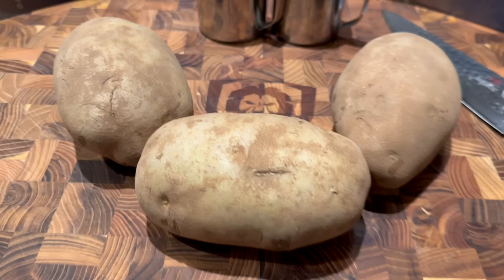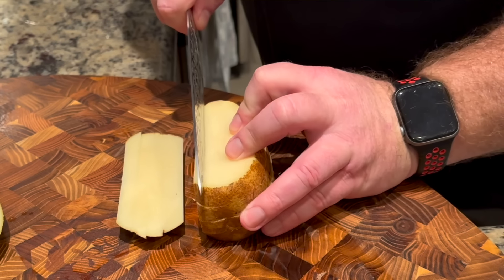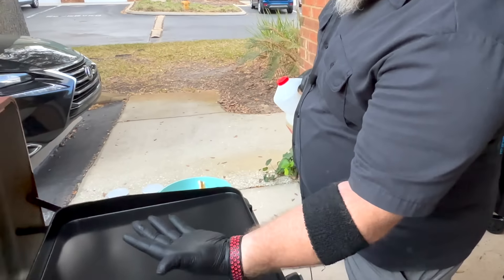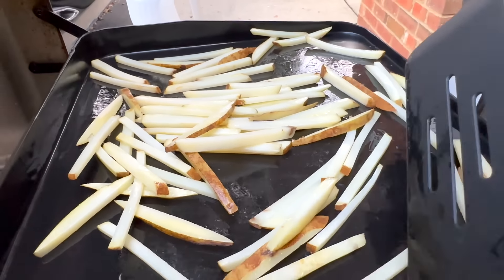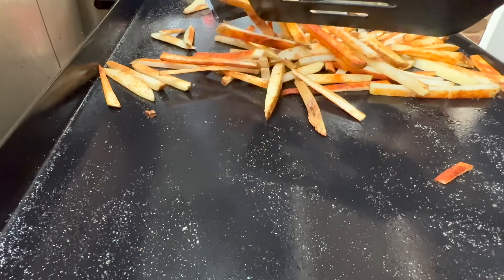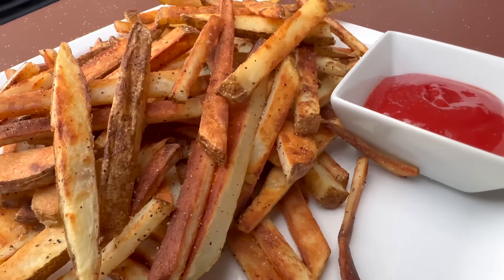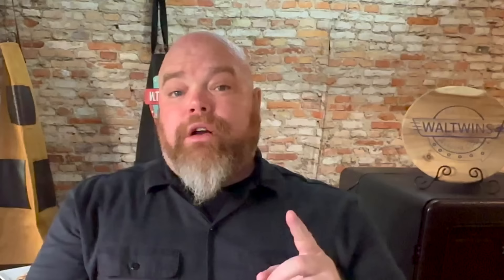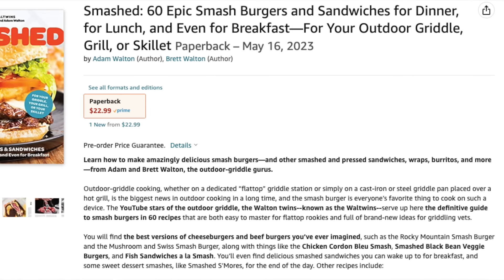HOW TO MAKE THE BEST FRENCH FRIES ON THE GRIDDLE! EASY RECIPE AND COOK! FRENCH FRIES FROM SCRATCH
THESE ARE THE BEST FRENCH FRIES MADE ON THE GRIDDLE! This EASY RECIPE AND COOK is so amazing, and the FRENCH FRIES FROM SCRATCH on the PIT BOSS SIERRA GRIDDLE are PERFECT! Watch to see how EASY these FRENCH FRIES are to make, right on your GRIDDLE!

THE EPIC OUTDOOR GRIDDLE COOKBOOK:

*We also recommend for your fries, Joe's Kansas City French Fry Seasoning Large (13.1 oz)